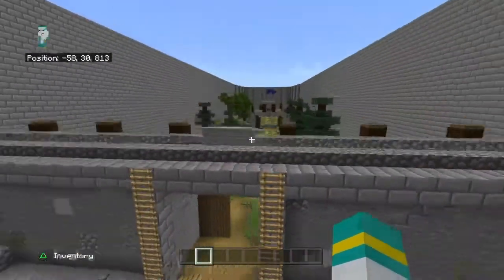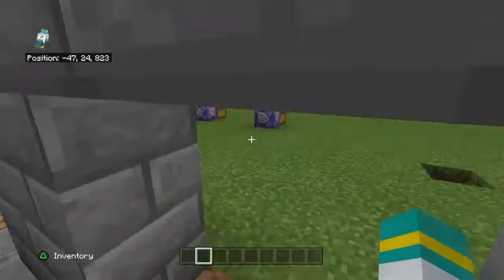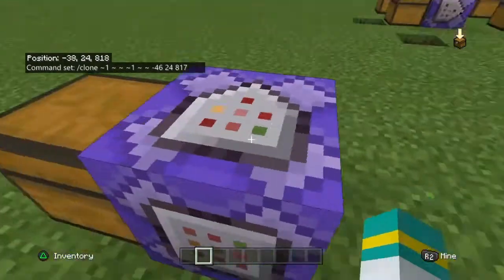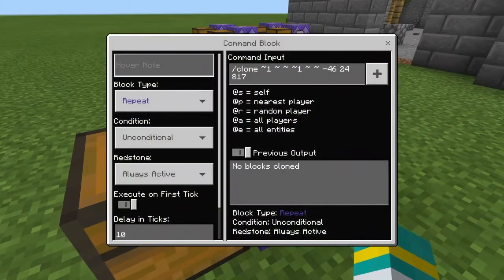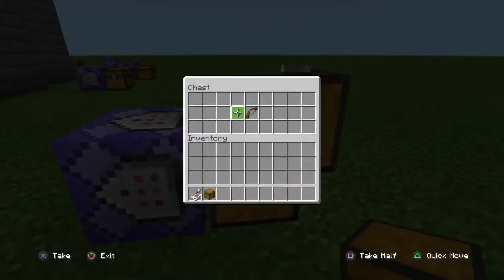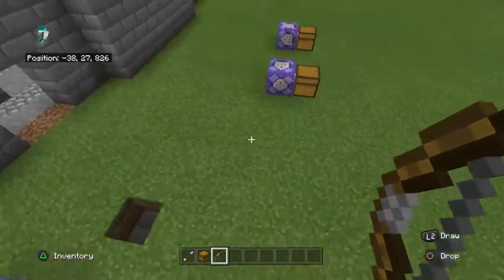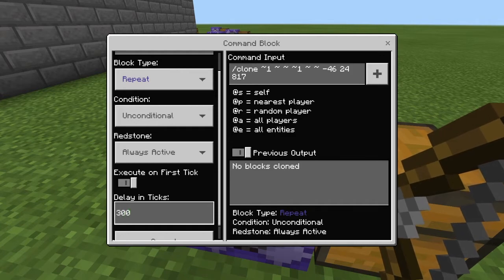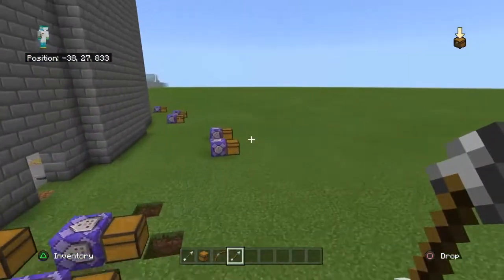Auto Refilling Chest Command Block Tutorial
I realize the audio and editing are still bad, I have been using the mic on my headphones and a free editing application for Chromebook. I probably will invest in some better quality equipment soon but for now the 5 people that watch this have to deal with it.

Once again sorry

Stay safe